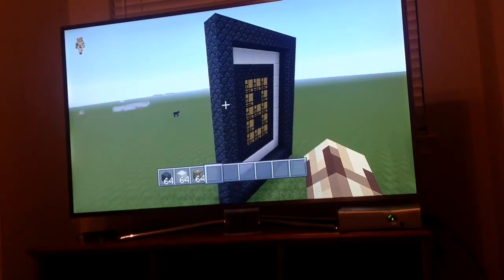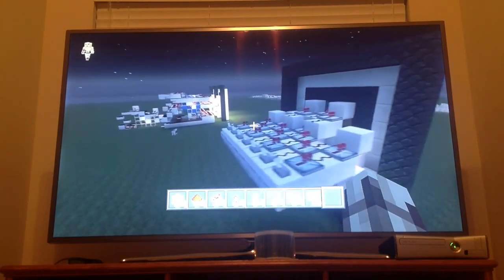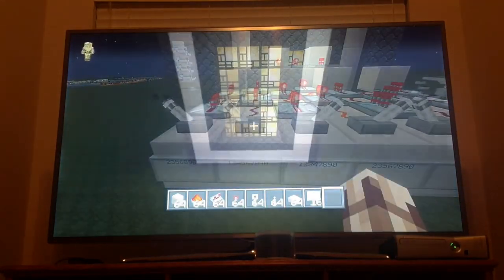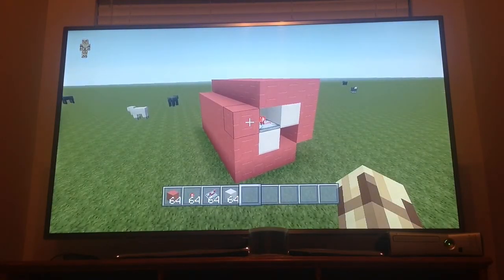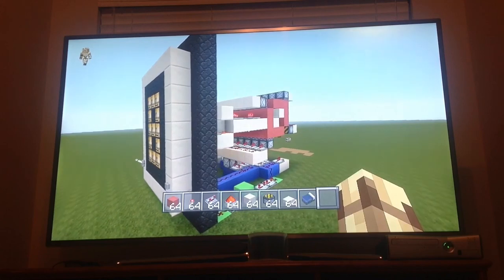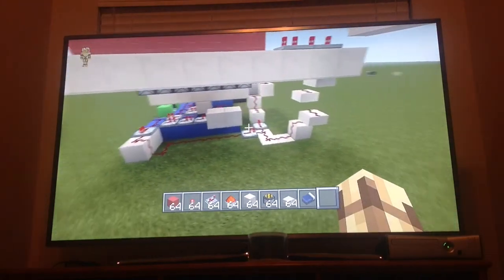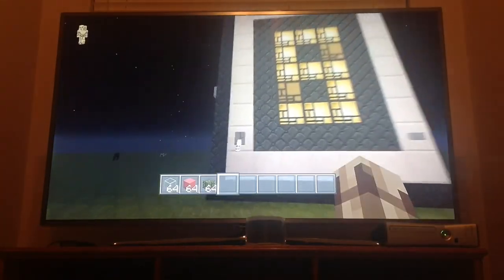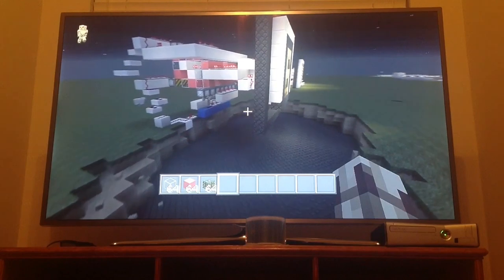How a Stopwatch Works Using Minecraft